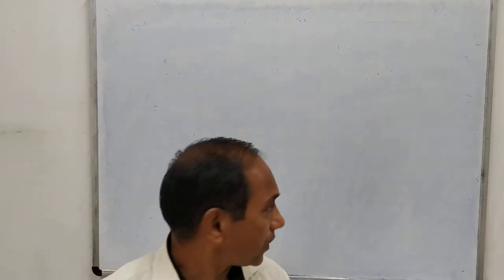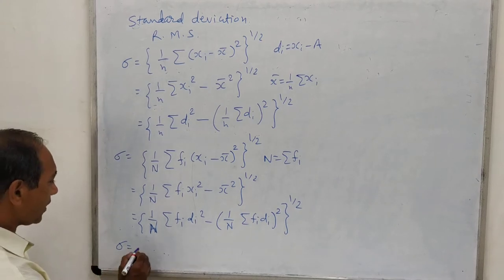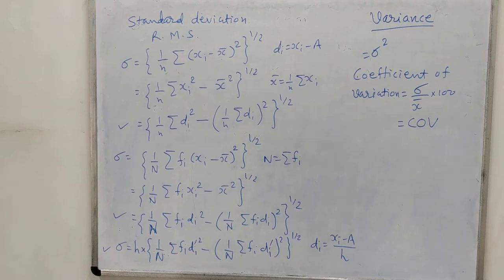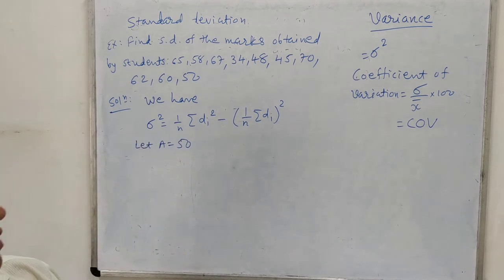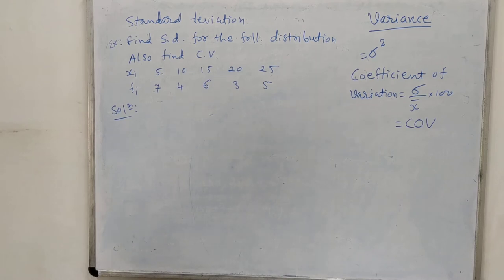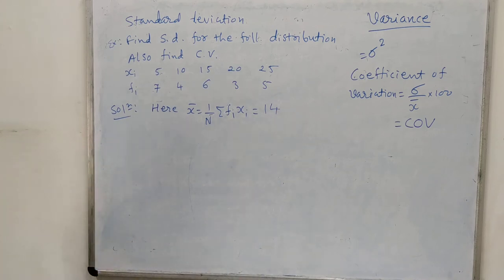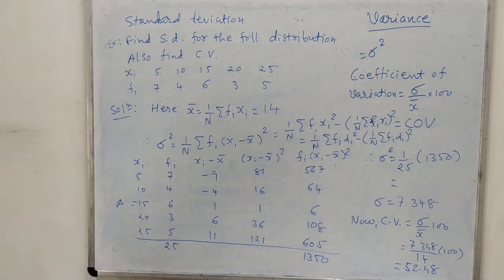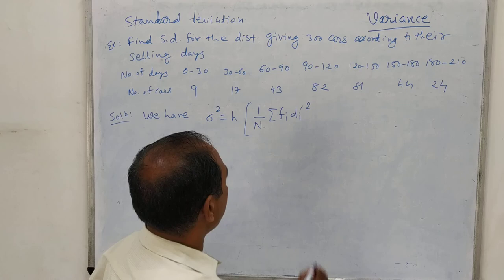PS S D Lecture 13 LINK 1